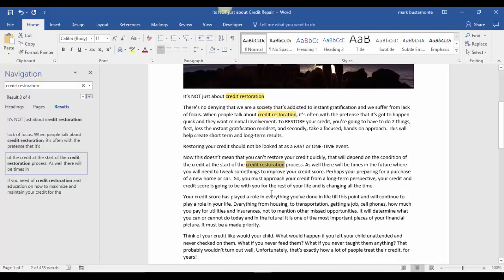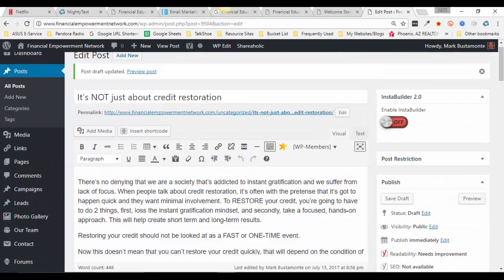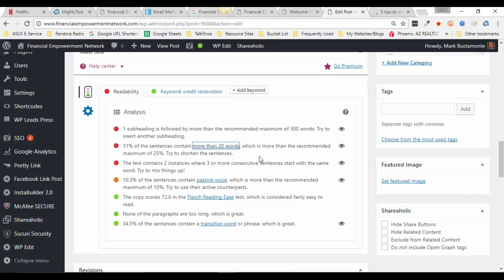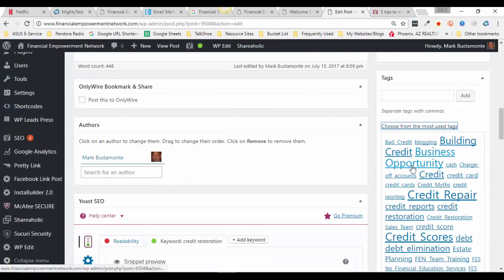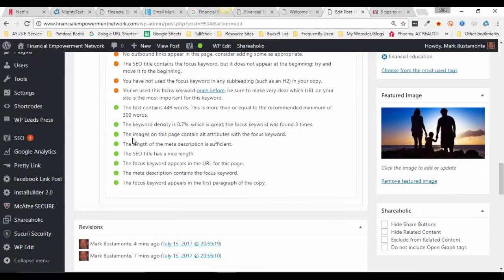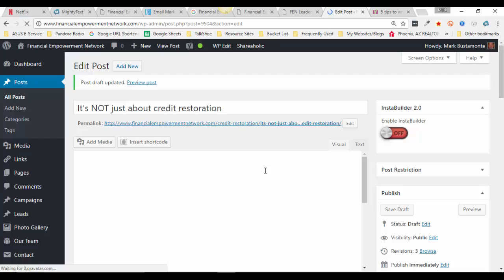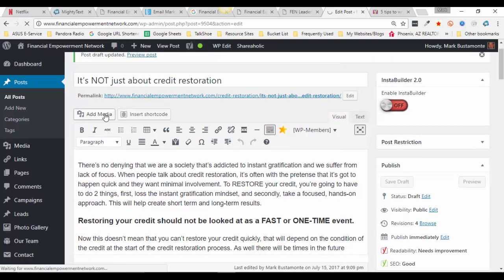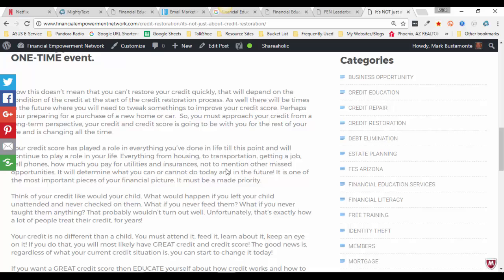Article Post to FEN Blog